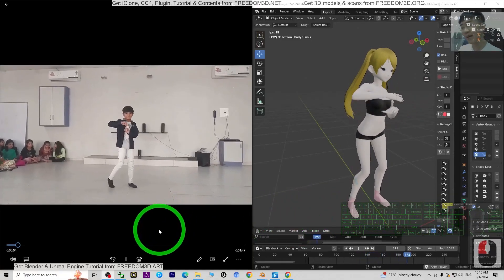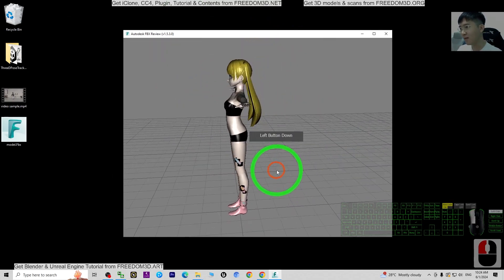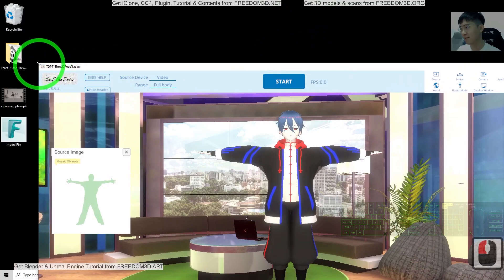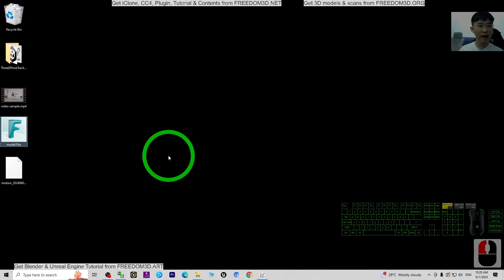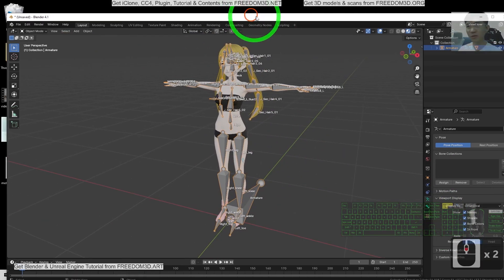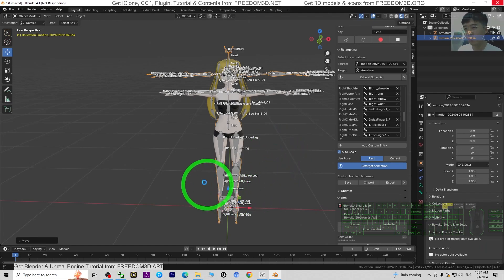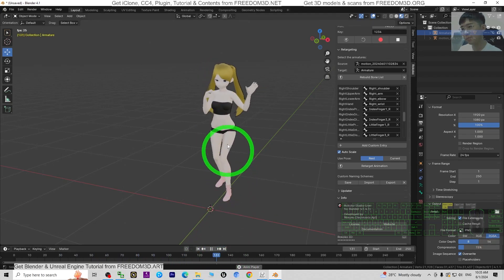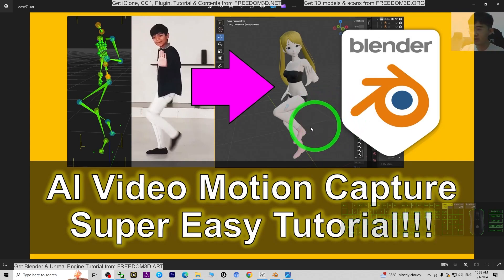AI Video Motion Capture for Blender 4.1 | ThreeDPoseTracker | BVH to Blender | Easy Tutorial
Description:
Hey guys, this is the fastest & easiest way to perform AI video mocap for your Blender 3D humanoid avatar! How to perform FREE AI mocap by using a video? This is my step-by-step tutorials on how to do this! ENJOY! and have fun! Happy 3D Modeling, 3D Animation + 3D Game Dev! ENJOY!

video to motion,
video to 3D animation,
video to Blender motion,
video mocap to Blender,
AI video mocap to Blender,
ai mocap to Blender,
bvh to blender,
video to bvh,
video to animation,
ThreeDPoseTracker to iclone,
free mocap to iclone,
Video Motion Capture,
Tutorial,
AI,
ThreeDPoseTracker,
CGI,
3D Modeling,
3D Animation,
Game Development,
Game Dev,
Freedom Arts,